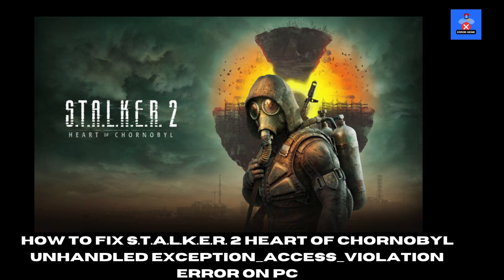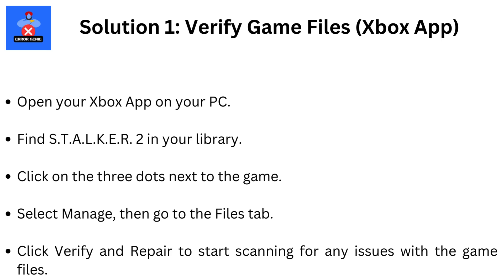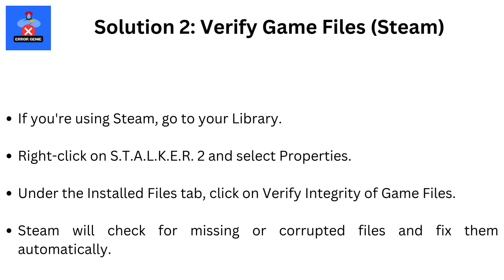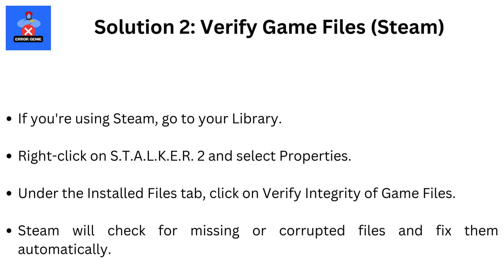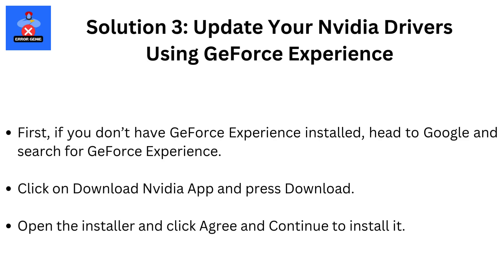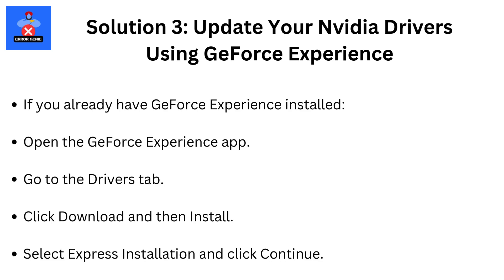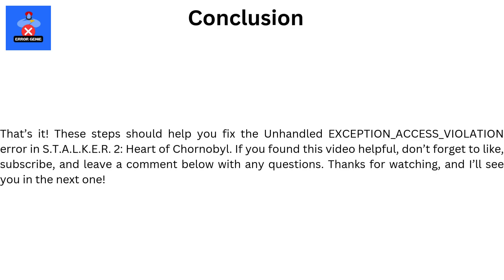How To Fix S.T.A.L.K.E.R. 2 Heart of Chornobyl Unhandled EXCEPTION_ACCESS_VIOLATION Error On PC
How To Fix S.T.A.L.K.E.R. 2 Heart of Chornobyl Unhandled EXCEPTION_ACCESS_VIOLATION Error On PC. Hey everyone, welcome to Error Genie! In today’s tutorial, I’m going to show you how to fix the Unhandled EXCEPTION_ACCESS_VIOLATION error in S.T.A.L.K.E.R. 2: Heart of Chornobyl on your PC. If you’re running into this issue, follow these easy steps to get the game running smoothly again.

Solution 1: Verify Game Files (Xbox App)
Open your Xbox App on your PC.
Find S.T.A.L.K.E.R. 2 in your library.
Click on the three dots next to the game.
Select Manage, then go to the Files tab.
Click Verify and Repair to start scanning for any issues with the game files.
Wait for the process to complete and then launch the game again.

Solution 2: Verify Game Files (Steam)
If you're using Steam, go to your Library.
Right-click on S.T.A.L.K.E.R. 2 and select Properties.
Under the Installed Files tab, click on Verify Integrity of Game Files.
Steam will check for missing or corrupted files and fix them automatically.
Once done, try launching the game again.

Solution 3: Update Your Nvidia Drivers Using GeForce Experience
First, if you don’t have GeForce Experience installed, head to Google and search for GeForce Experience.
Click on Download Nvidia App and press Download.
Open the installer and click Agree and Continue to install it.
If you already have GeForce Experience installed:

Open the GeForce Experience app.
Go to the Drivers tab.
Click Download and then Install.
Select Express Installation and click Continue.
This will update your Nvidia drivers to the latest version, which can help resolve graphical errors like EXCEPTION_ACCESS_VIOLATION.

That’s it! These steps should help you fix the Unhandled EXCEPTION_ACCESS_VIOLATION error in S.T.A.L.K.E.R. 2: Heart of Chornobyl.

howtofixs.t.a.l.k.e.r.2heartofchornobylunhandledexception_access_violationerroronpc